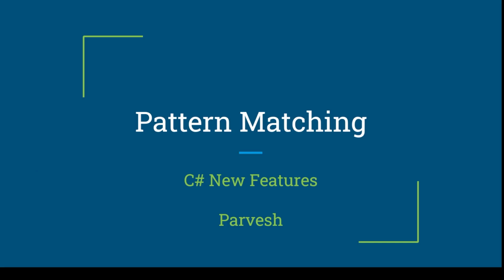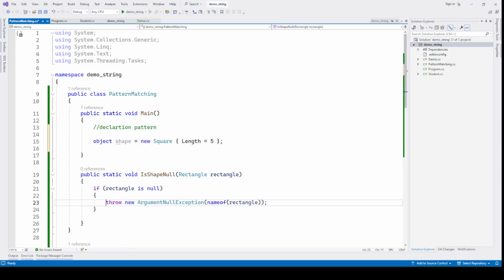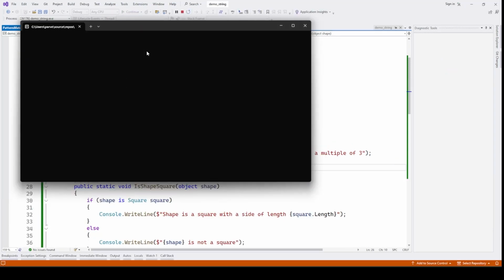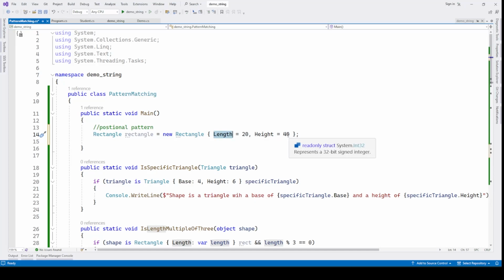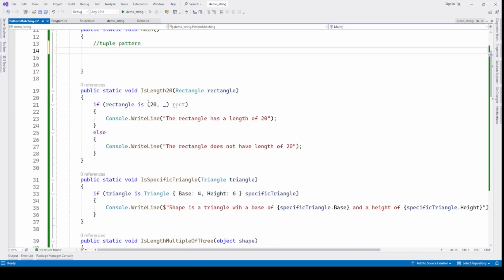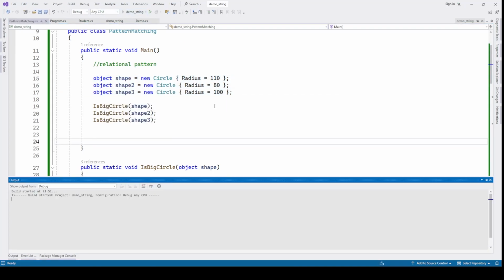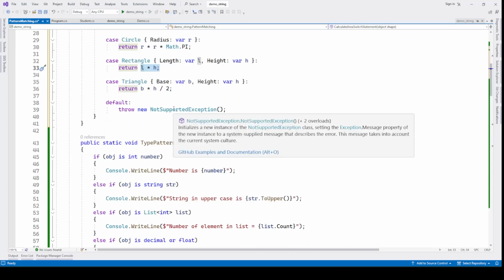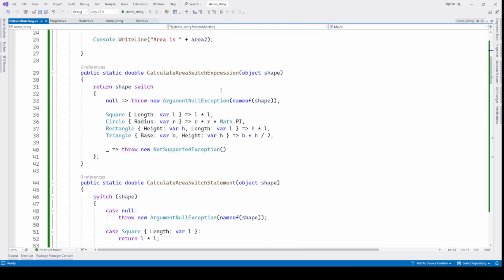Pattern Matching in C# - Complete tutorial with examples - C# New Features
Pattern matching is a relatively new feature in C#. It was first introduced to the C# language in C# 7.0 and has since seen additional improvements in each succeeding version of C#. This video will explore the various use cases for pattern matching as well as how pattern matching has evolved over each version of C#.

00:00 - What is pattern matching?
Pattern matching is the process of taking an expression and testing whether it matches certain criteria, such as ‘being a specified type’ or ‘matching a specified constant value’. C# supports various different patterns which will be explored within this video.

01:57 - Constant pattern

The constant pattern can be used to test whether an expression is equal to a specified constant. A popular use-case for the constant pattern is null checking. This checks whether an object is null.

04:15 -  Declaration pattern

The declaration pattern can be used to determine at run-time whether an expression is of a certain type. A variable declaration can optionally be included in the declaration pattern. If the test expression matches the specified type, then the expression will be cast to this type and then assigned to the variable.

07:35 - var pattern

The var pattern can be used to match any expression and then assign it to a new declared variable. It is different to other patterns in that it always matches. So the purpose of a var pattern is to assign an expression to a variable, rather than testing an expression for a pattern. The var pattern is useful if you want to store property values in a variable if other patterns are matching, or if you want to store intermediate values in a temporary variable during calculations.

10:38 - Property pattern

Pattern matching was further improved in C# 8.0 and one new addition was the property pattern. The property pattern can be used for checking and comparing values of properties. The property pattern tests whether an expression’s properties/fields match the values of specified properties/fields. Each corresponding property or field must match and the expression must not be null.

13:22 - Positional pattern

The positional pattern is useful when testing a type that can be deconstructed. Deconstruction is a process of unpacking types into parts and storing them into new variables (object deconstruction).

16:54 - Discard Pattern

Discards (_) can be used where any value is accepted at that position.

18:56 - Tuple Pattern

The tuple pattern can be used to pattern match multiple input values. The tuple pattern is a particular way of using the positional pattern, but the object we match on is not deconstructed as it is already a tuple.

22:52 - Relational pattern

The relational pattern can be used for comparisons by testing how a value compares to a constant using comparison operators.

24:46 -  Type pattern

Like the declaration pattern, you can use a type pattern to determine at run-time whether an expression is of a certain type. With the type pattern, a variable is not specified.

27:35 - Switch Statement

The switch statement has been empowered to support pattern matching. The switch statement can be used when branching code by testing an expression against a set of patterns.

30:37 - Switch expression

C# 8.0 introduced the switch expression to evaluate an expression against a set of patterns. The switch expression provides a more concise syntax for pattern matching. There are several syntax improvements to the switch expression as compared to the switch statement.

33:44 - Summary

Pattern matching is a very powerful new feature in C# which can be utilised to make your code more concise and readable.